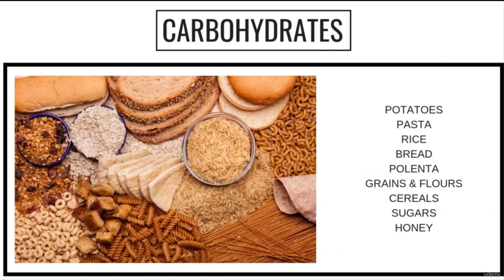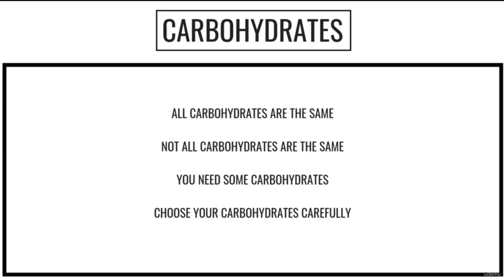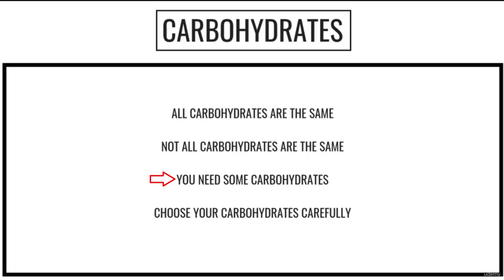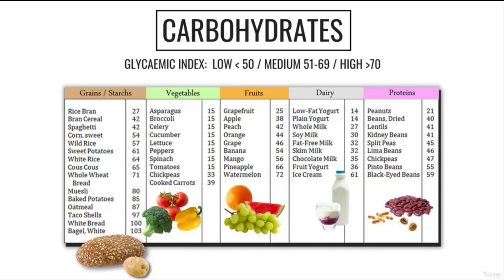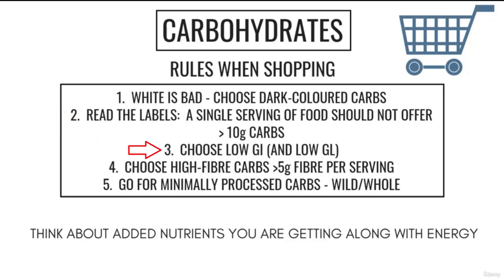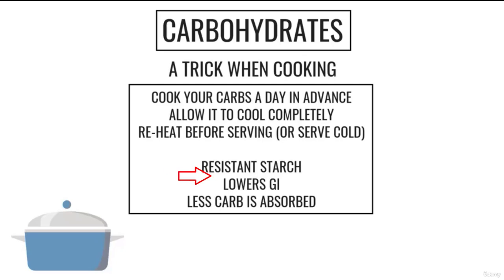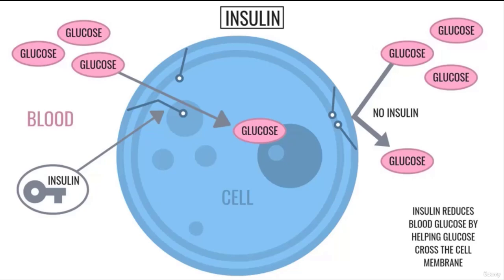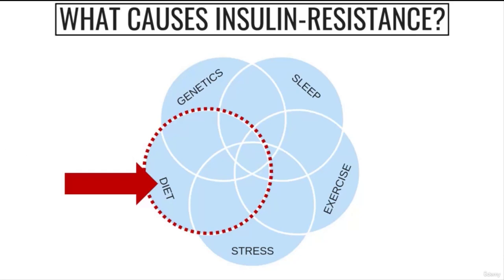Carbohydrates What you need to know to choose SMART carbs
Carbohydrates are an essential macronutrient that provides energy for the body and supports various physiological functions. To choose smart carbs, it's important to understand the different types of carbohydrates and how they can impact your health and well-being. Here's what you need to know to choose smart carbs:

1. Types of Carbohydrates:
- Simple Carbohydrates: Also known as sugars, simple carbohydrates are found in foods like fruits, milk, and processed foods with added sugars. They provide quick energy but can cause spikes in blood sugar levels.
- Complex Carbohydrates: Complex carbohydrates are found in foods like whole grains, legumes, vegetables, and starchy foods. They provide sustained energy, fiber, vitamins, and minerals.

2. Fiber Content:
- Choose carbohydrates that are rich in fiber, such as whole grains, fruits, vegetables, and legumes. Fiber helps regulate blood sugar levels, supports digestion, and promotes satiety.
- Aim to include a variety of high-fiber foods in your diet to support overall health and well-being.

3. Glycemic Index:
- Consider the glycemic index (GI) of carbohydrates, which measures how quickly a carbohydrate-containing food raises blood sugar levels.
- Choose carbohydrates with a lower GI to help maintain steady blood sugar levels and avoid rapid spikes and crashes in energy.

4. Whole Foods vs. Processed Foods:
- Opt for whole, minimally processed carbohydrate sources like whole grains, fruits, vegetables, and legumes.
- Limit intake of processed and refined carbohydrates like white bread, sugary cereals, and pastries, which are often low in nutrients and high in added sugars.

5. Portion Control:
- Pay attention to portion sizes when consuming carbohydrate-rich foods to avoid overeating and maintain a balanced diet.
- Include a mix of carbohydrates, proteins, and fats in your meals to support balanced nutrition and energy levels.

6. Nutrient Density:
- Choose smart carbs that are nutrient-dense and provide essential vitamins, minerals, and antioxidants.
- Incorporate a variety of colorful fruits, vegetables, whole grains, and legumes to ensure you're getting a wide range of nutrients in your diet.

7. Balanced Meals and Snacks:
- Include carbohydrates in balanced meals and snacks along with proteins, healthy fats, and fiber to support energy levels, satiety, and overall nutrition.
- Pair carbohydrates with protein and fiber-rich foods to help stabilize blood sugar levels and promote sustained energy.